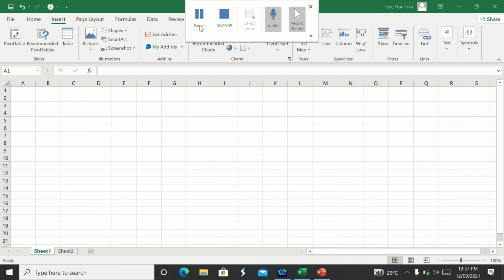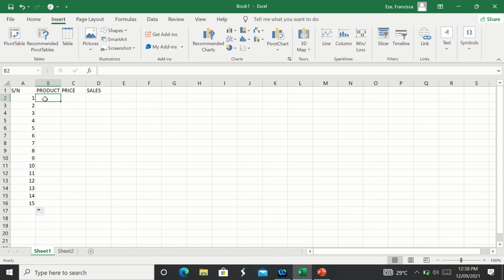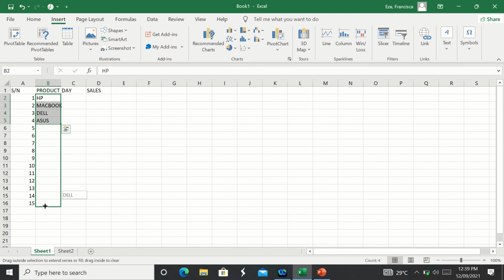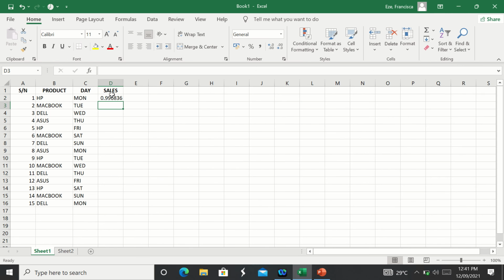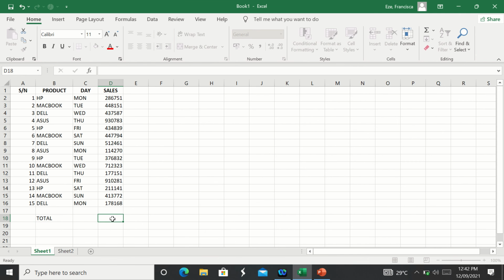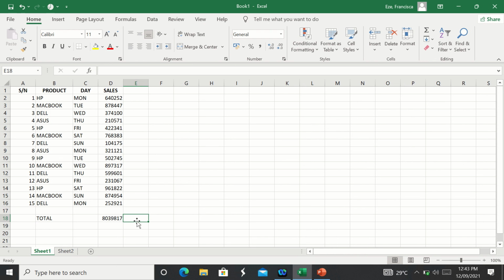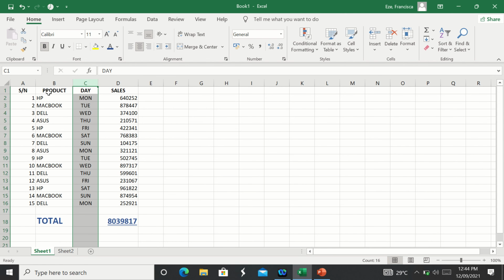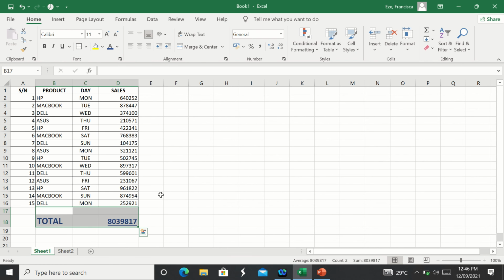HOW TO ENTER DATA IN EXCEL, WORK WITH RANDOM VALUES, AUTOFILL FUNCTIONS IN EXCEL 2019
SIMPLE AND TRICK WAY TO USE EXCEL TO CALCULATE SUM FUNCTION FOR CALCULATION , RANDBETWEEN FUNCTION, AUTOFILL FUNCTIONS IN EXCEL 2019